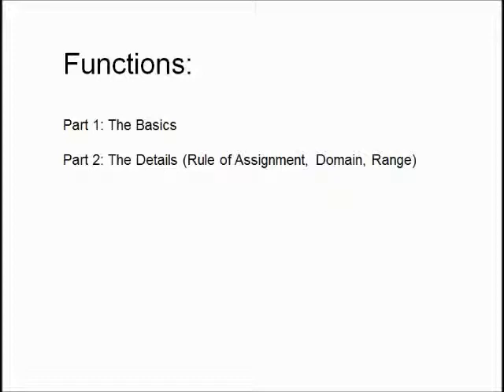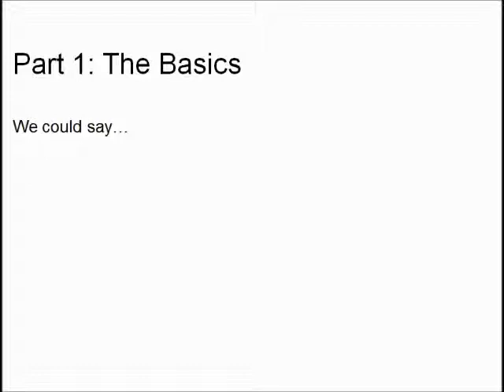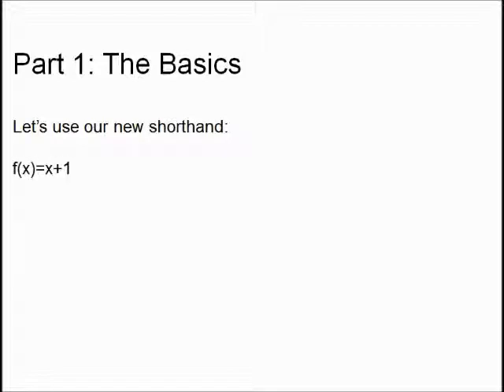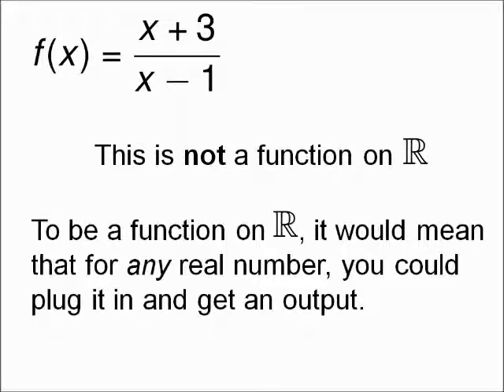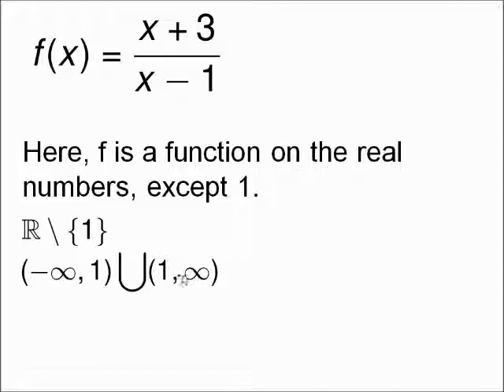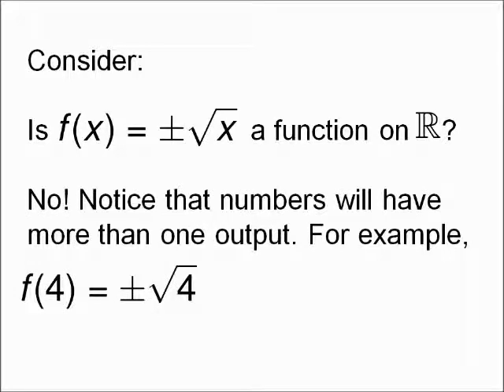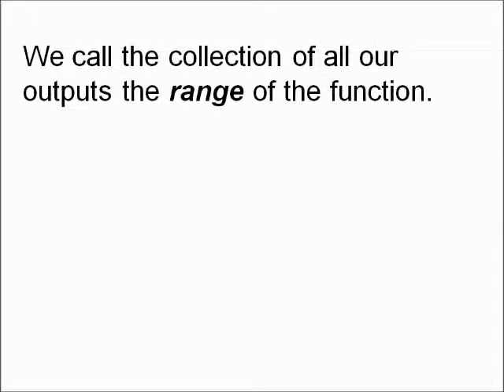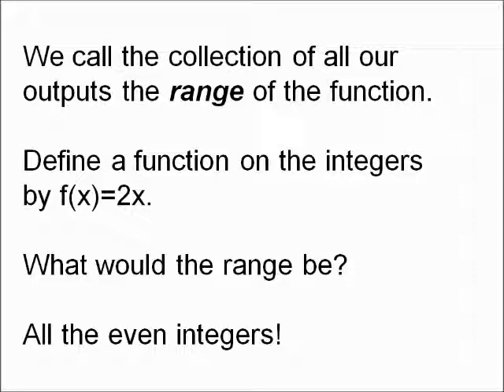Discrete Mathematics: Functions - Easy Common Sense Explanation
In formal mathematical language, a function can get confusing. We just talk about what's actually going on in plain English and then we apply the definitions after we've understood the concept. It is suited to explaining the kind of definitions you would find in a discrete, linear algebra, advanced calculus aka introduction to real analysis, math course.